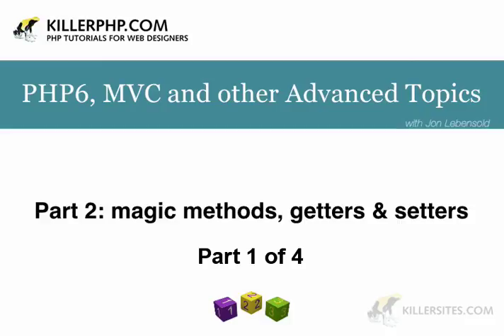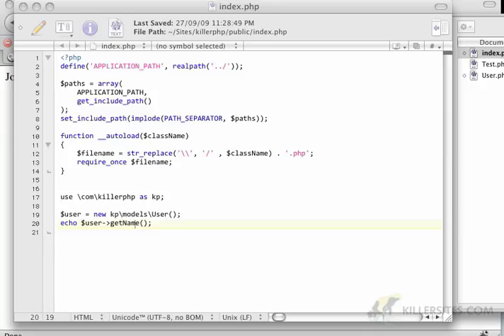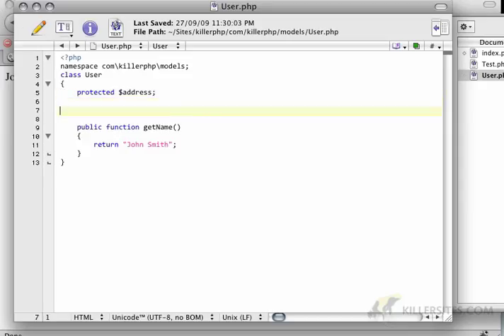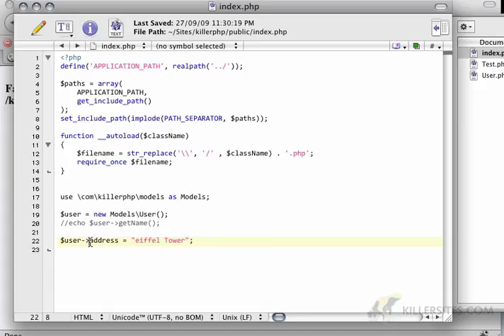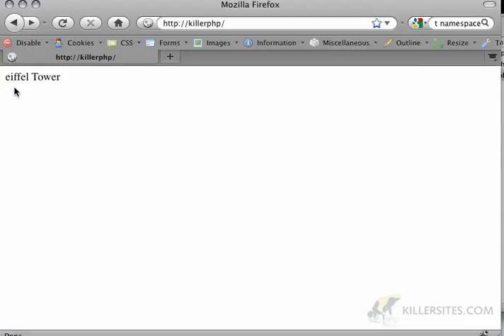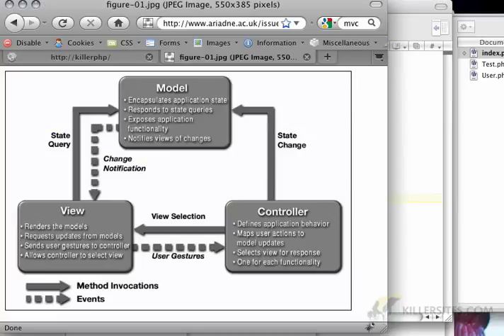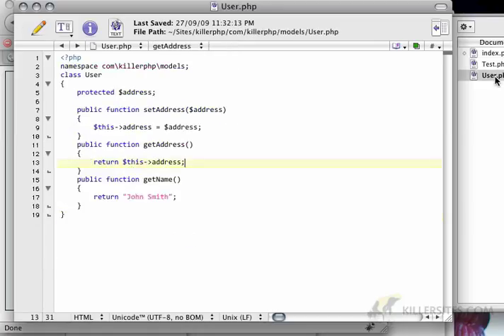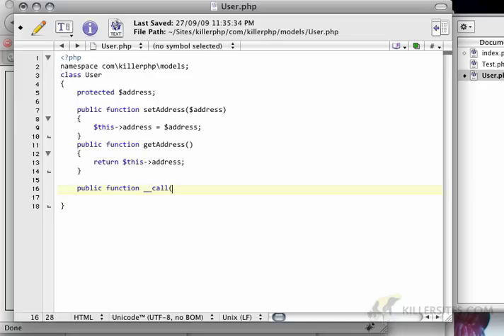kp2 magic constructors getters and setters part 1